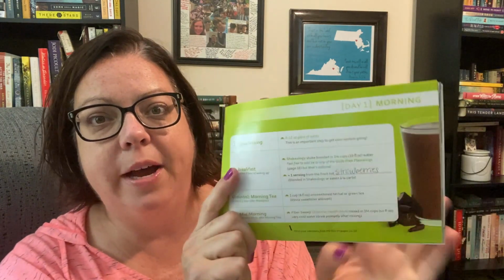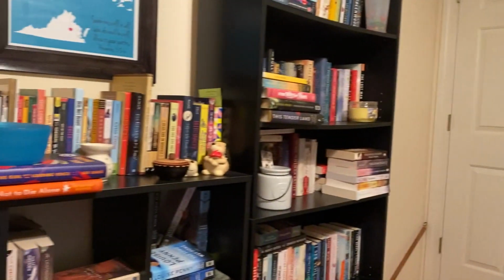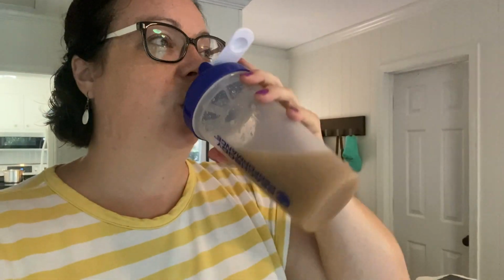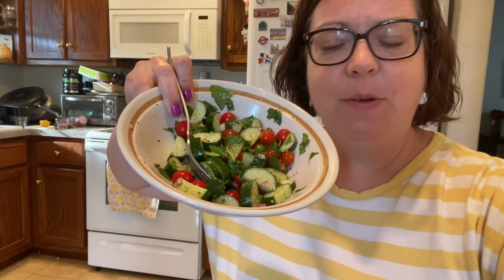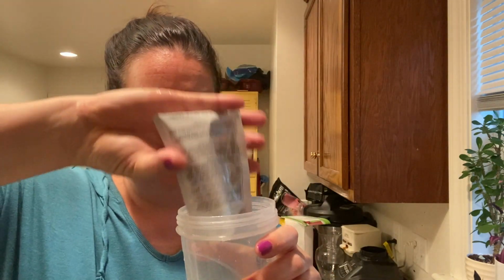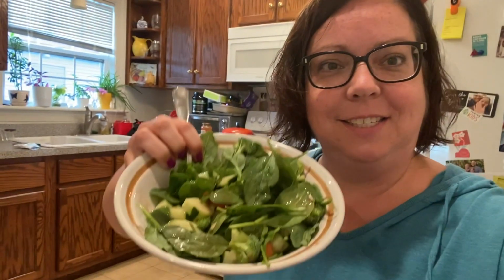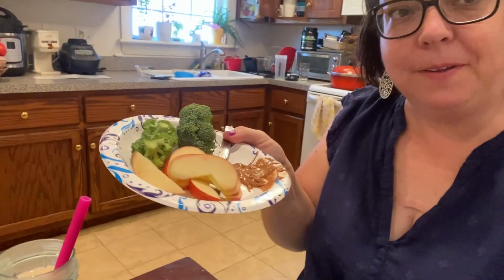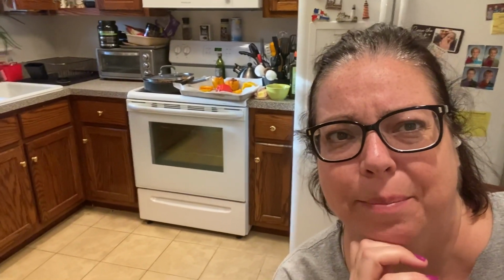Weekend Weightloss with a 3 Day Refresh from Beach Body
Come hang out with my during my weekend as I do a 3 day cleanse. See my reactions to the drinks and recipes provided. What was difficult? What was easy? How did I feel? Watch to see.

QUESTION for YOU - What small step can you make today to help reach your health goals? Let's chat in the comments!